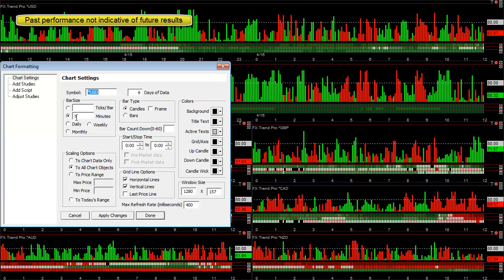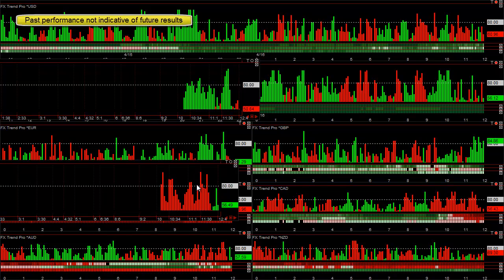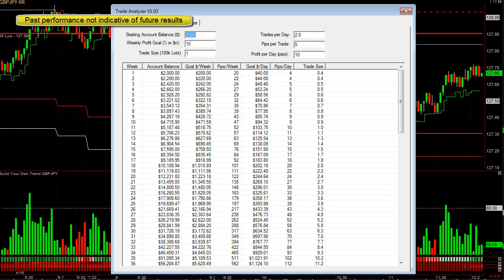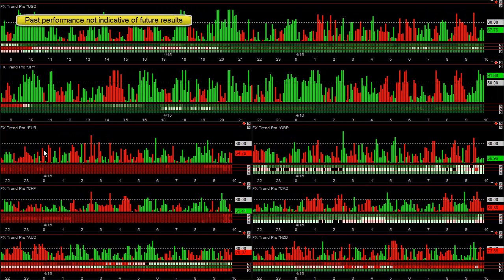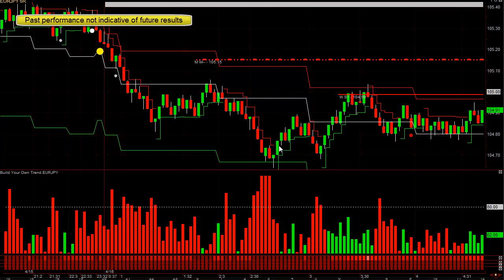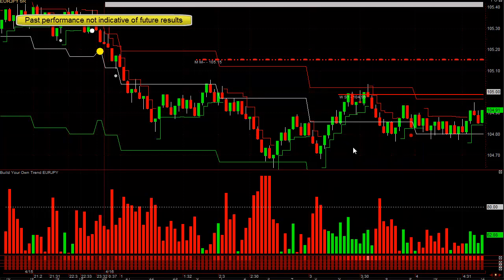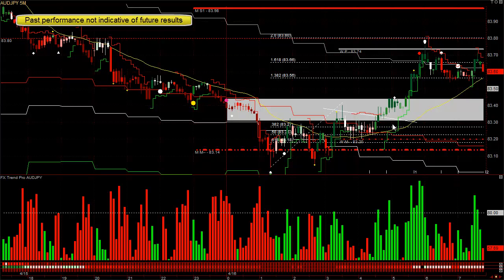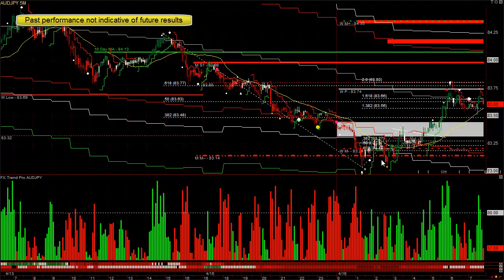Forex Trading Systems April 16, 2012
Forex Trading Blog - shows our software and trading systems in action each day.  Using our currency meter to find the strongest and weakest currencies lets you FOCUS on what we consider the best opportunities.